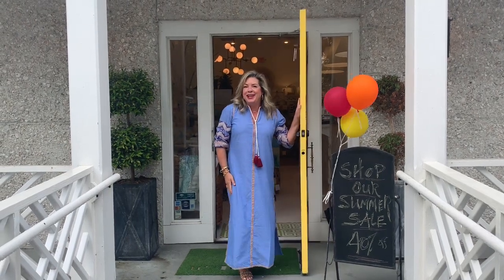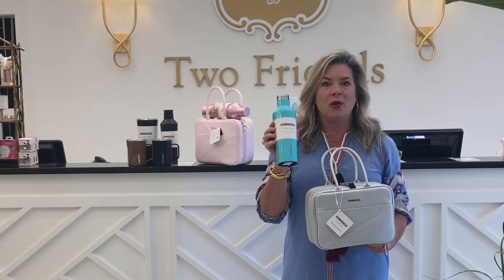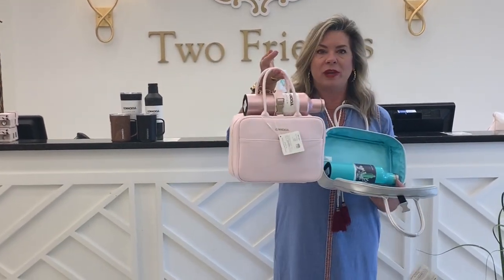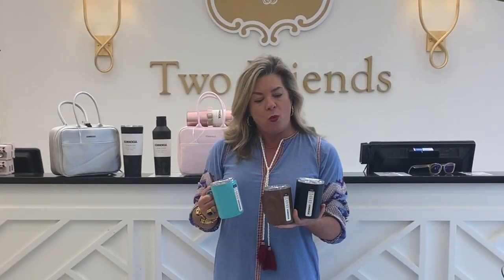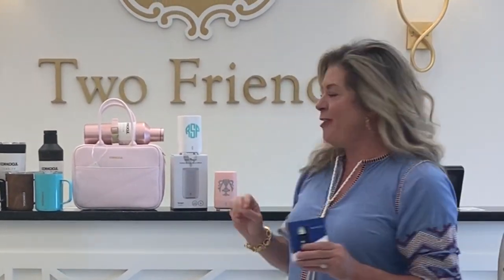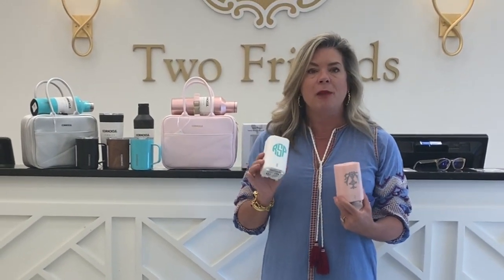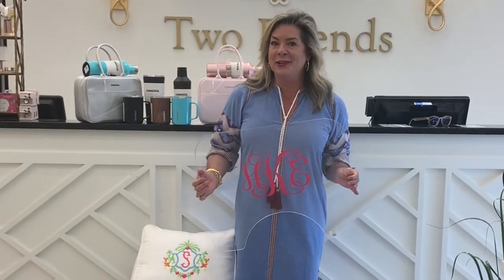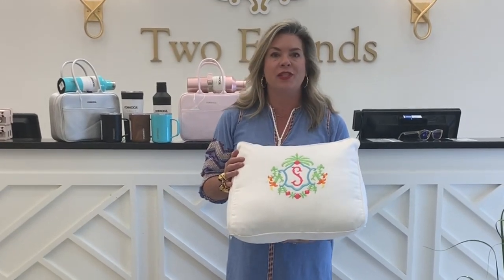Behind the Yellow Door - Episode 126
This week we share our new arrivals  for "Back-toSchool"!